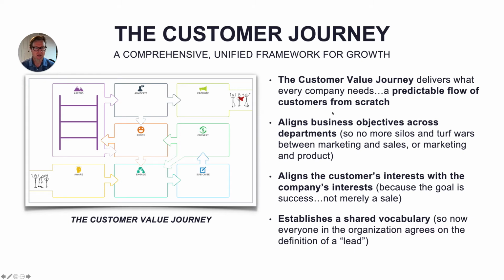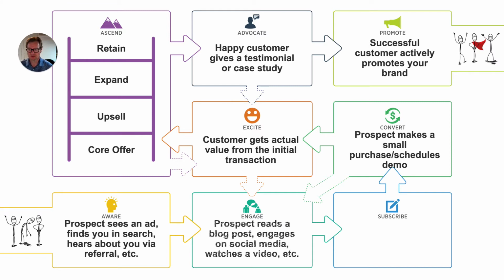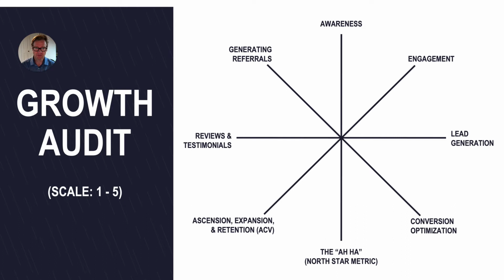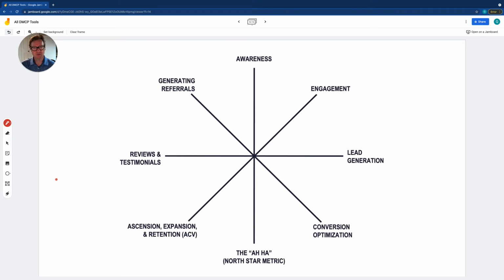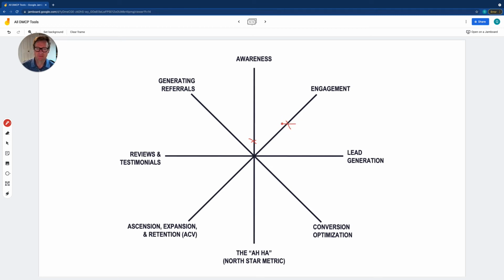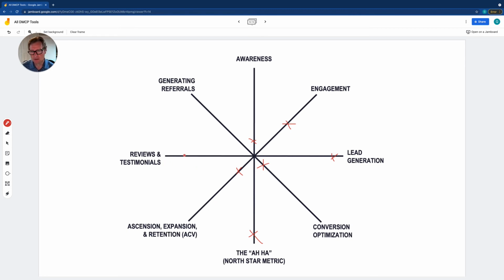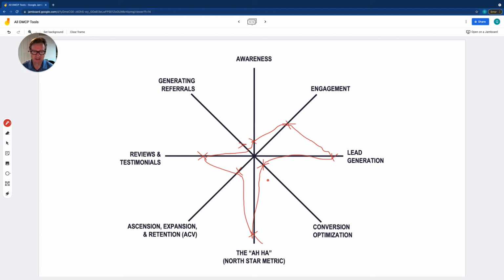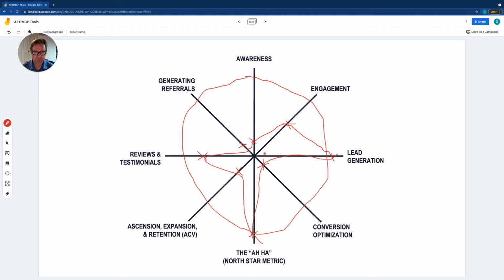Growth Audit- Identify The Biggest Opportunities For Growth In Your Business.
Learn how to identify the best opportunities for growth in your business.